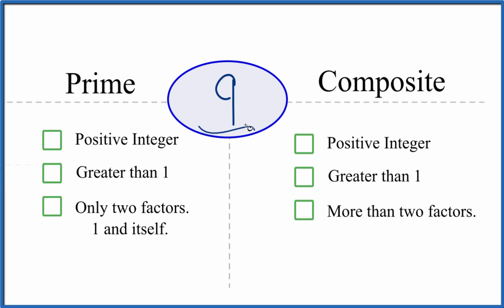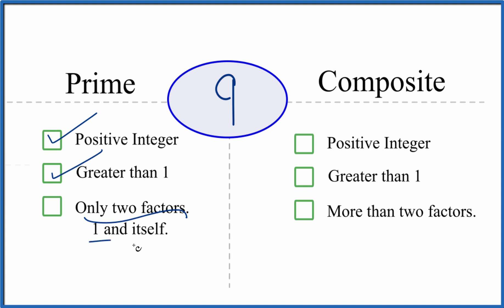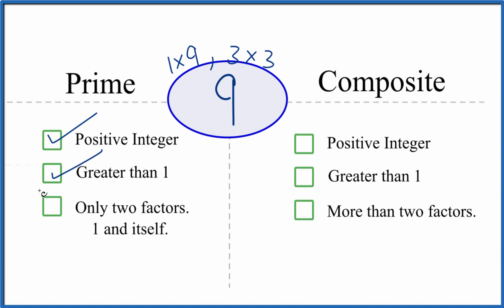Is 9 a Prime or Composite Number?